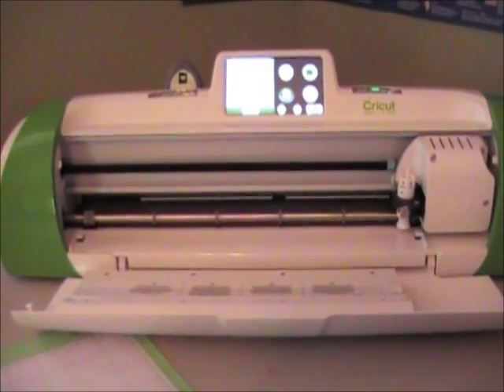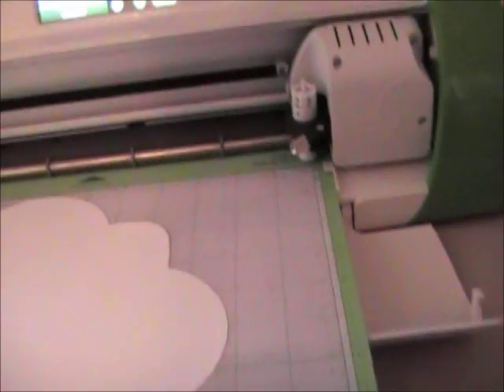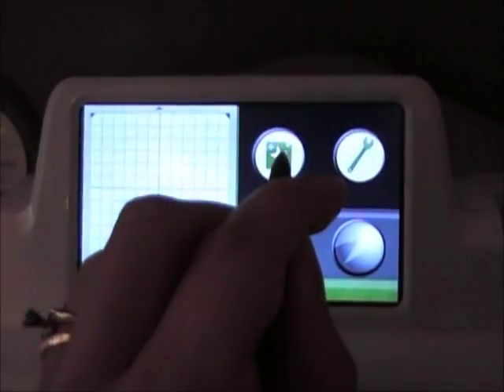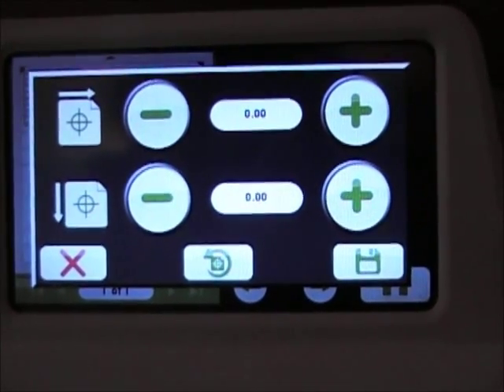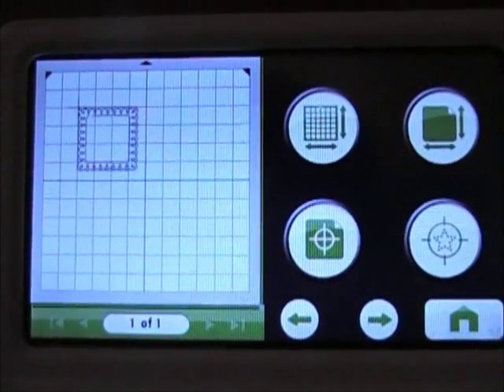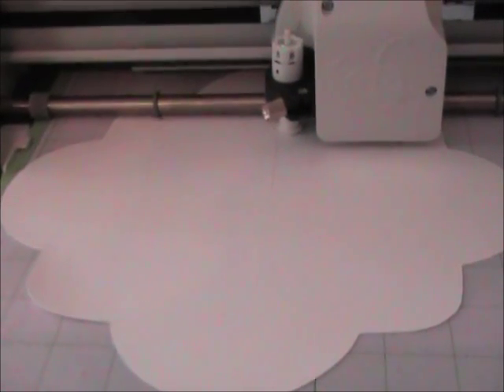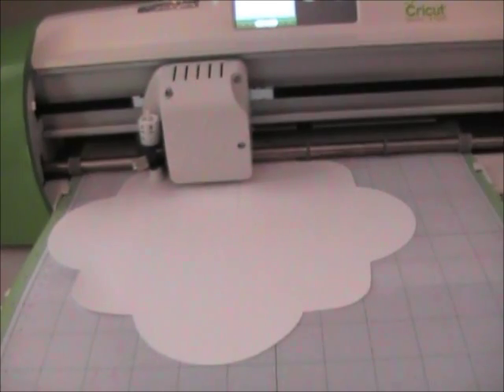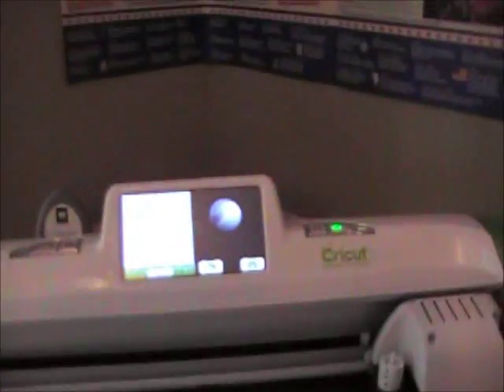Cricut expression 2 image placement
putting your image where you want it on your mat using the Expression 2